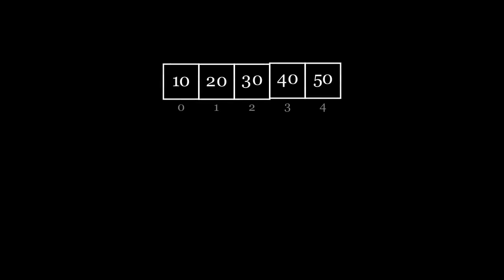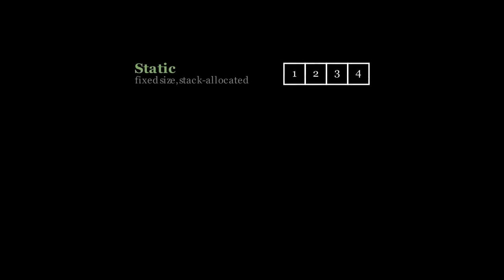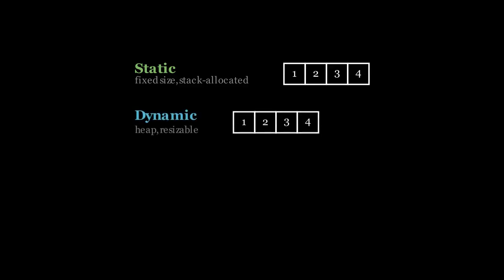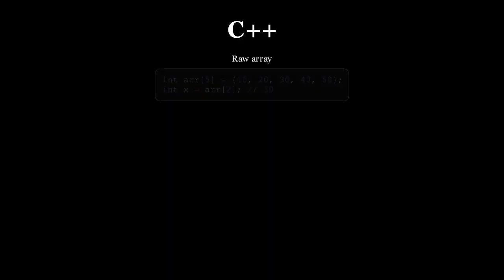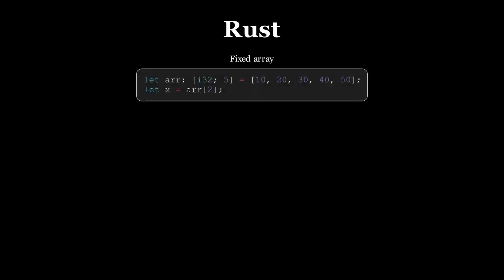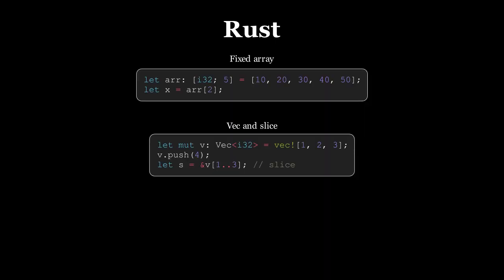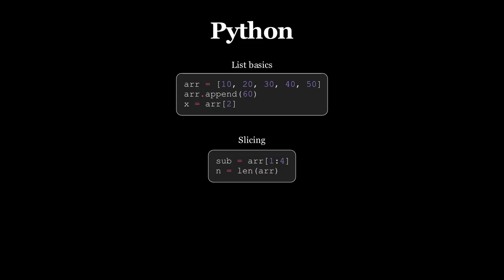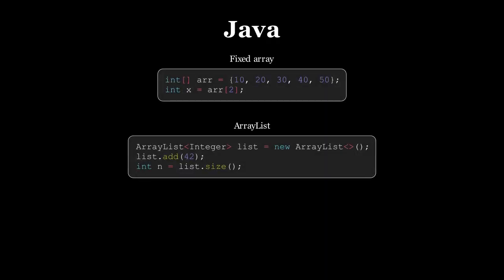Arrays Explained Visually (So You Stop Failing Interviews)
Everyone thinks arrays are the easiest data structure. Until they get asked a memory management question on a whiteboard and completely freeze. If you don't understand exactly what is happening under the hood, it will cost you the job offer.